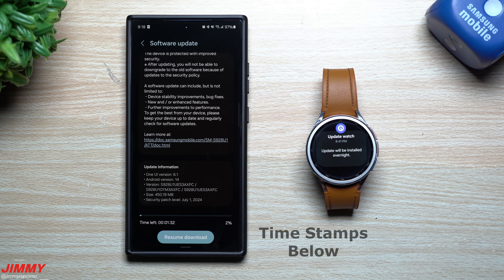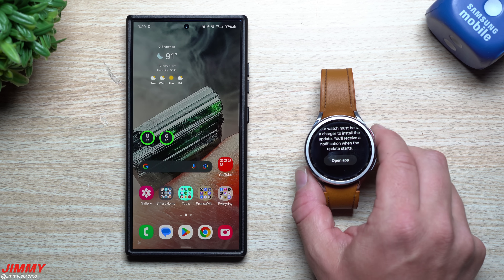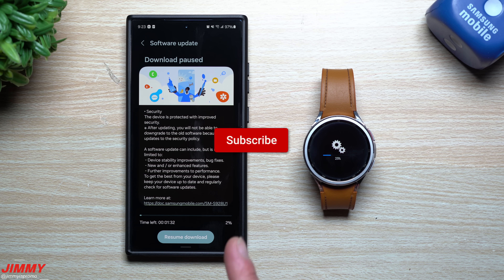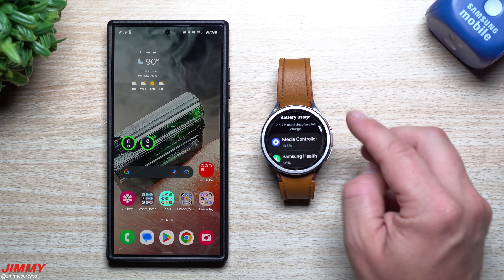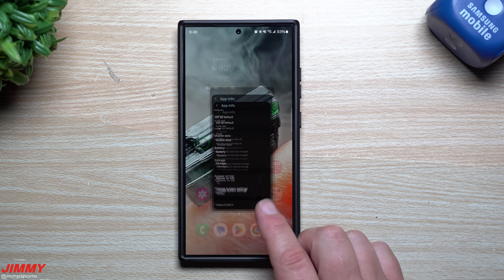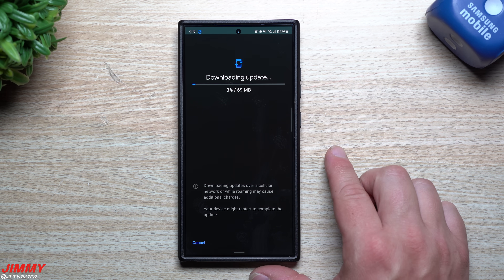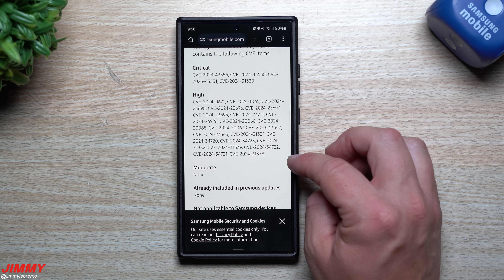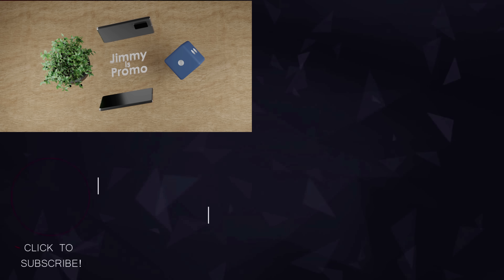Several Important Samsung Updates - I Found Out Why It Was Big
Welcome to the home of the best How-to guides for your Samsung Galaxy needs. In today's video, we take a look at the latest update for Galaxy S24 Series as well as the newest update for Samsung One UI 6 Watch Beta 3.

Time Stamps:
0:00 Intro
1:57 One UI 6 Watch Beta Update
6:09 Galaxy S24 July Update Info
7:10 What's New on S24 July Update
9:20 Google System Play Update & Details
11:26 Samsung Mobile Security Details
12:30 Summary/Ending

Charging Brick and Cable for Super Fast Charging 2.0:
5A Charging Cable